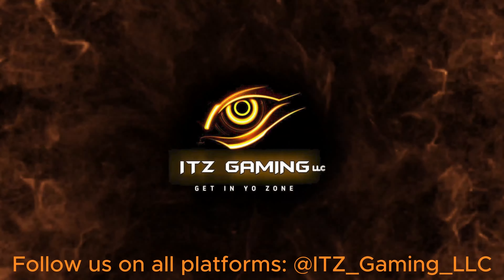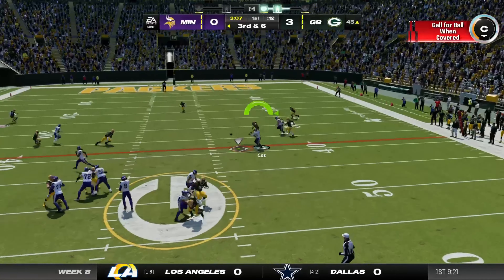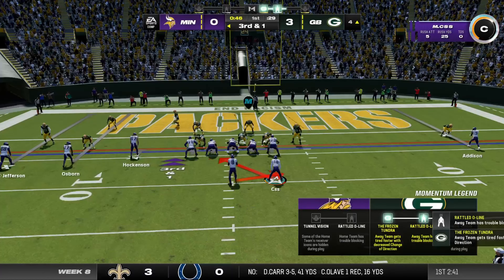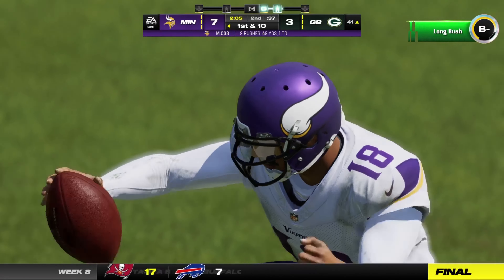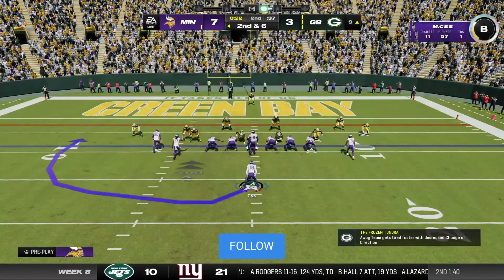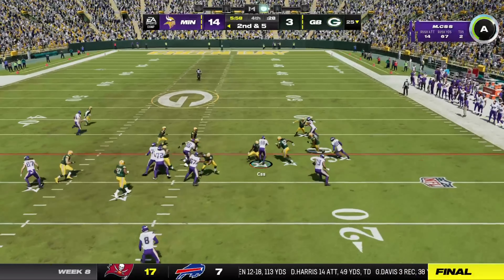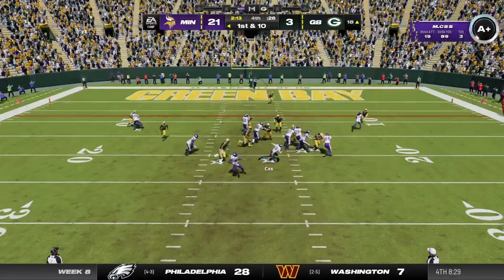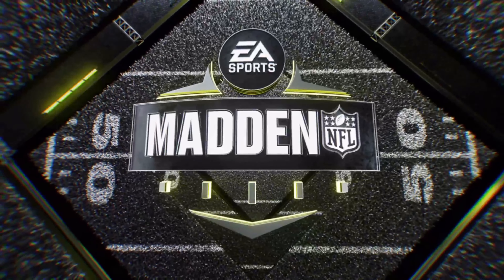Madden 24 - Career Mode -W